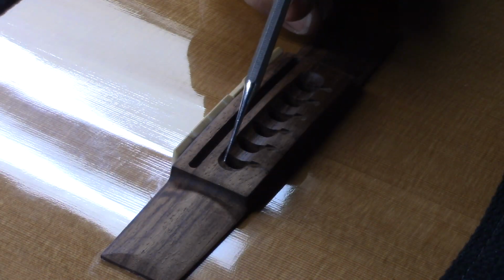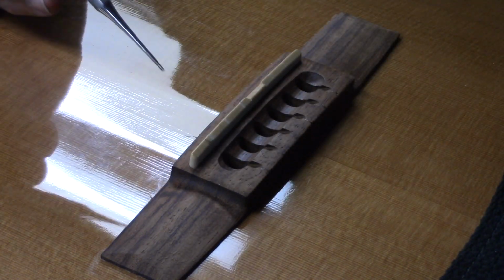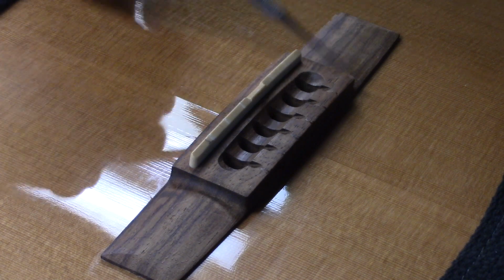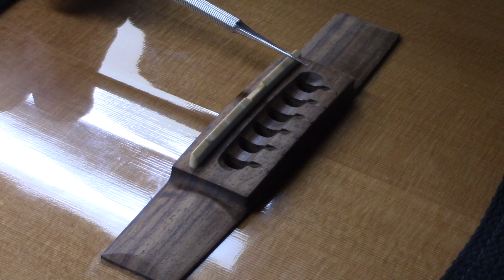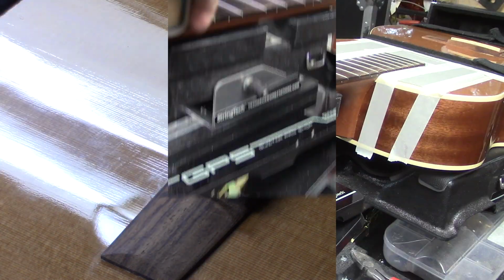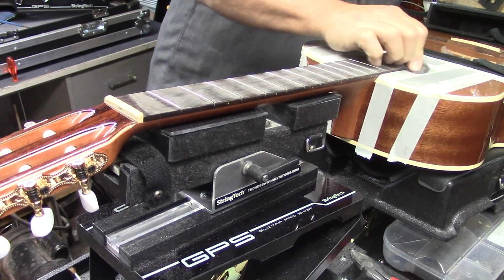Classical Guitar Bridge Re-Design by Godin !@StringTechWorkstations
Guitar Tech Workstations / GPS and XLT TechDeck / stringtech.net

GUITAR REPAIR

Fret Dressing / Fret Removal / Fingerboard correction / Levelling Frets / Levelling Fingerboards / Repairing Broken Gibson Headstocks / Calibrating the Guitar for stable intonation / Adjusting your Guitar for maximum playability /

Guitar Tech Workstations and Accessories / Guitar Tech tips and Tools / Fretting Kits / Bridge Slotting Jig / Compensated Nut Blanks / Neck Removal Jig / Neck Surgery Jig / Radius Disc Sander conversion Kit for your drill press.

From simple string changes, to back or top re-builds. Tele's / Strats / Les Pauls / ES 335 / ES 345 / ES 355 /  Gibson acoustics and electrics / Full Calibration techniques for Martin, Taylor, Larrivee', Gibson, Fender.

Enter a search into the search bar on the home page. If you don't find what you are looking for, ask I'll either post a video link or even create another dedicated video to help shed some light.

The GPS and XLT model TechDecks that you see in all of the instructional videos; are being shipped World-Wide.

@ StringTech.net you will find these workstations and accessories that have opened up a whole new world for Guitar Techs and Guitar enthusiasts during the pandemic.

Many have started new businesses in their retirement. I remain ever grateful for the encouragment and support from all of my students / customers / TechDeck owners, as you all continue to "make the world a better place" ... one guitar at a time.